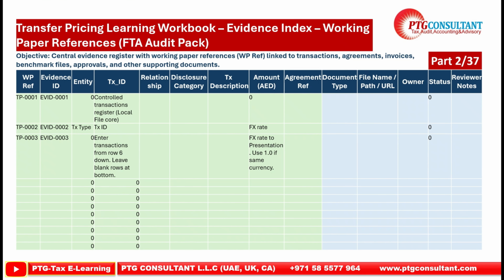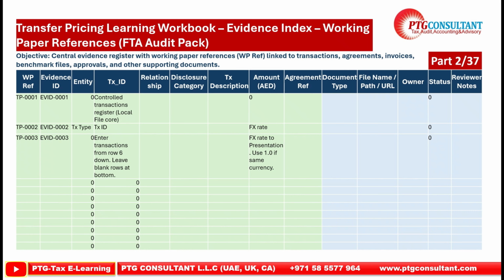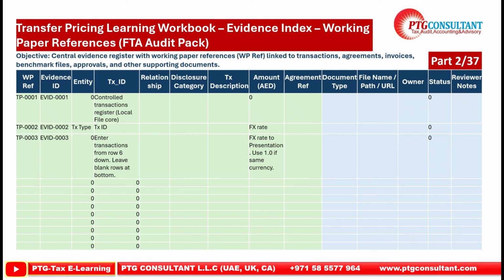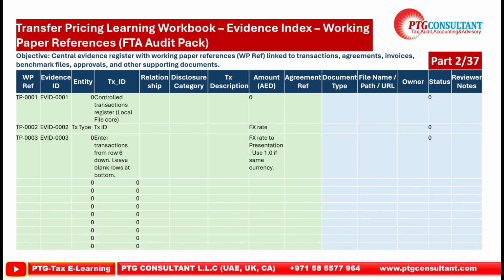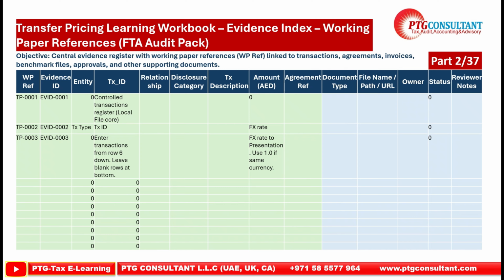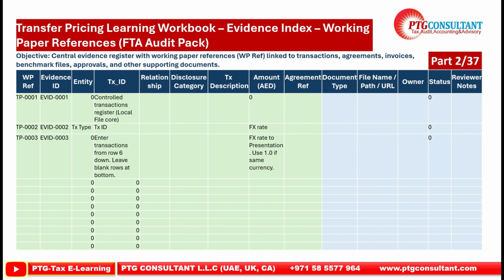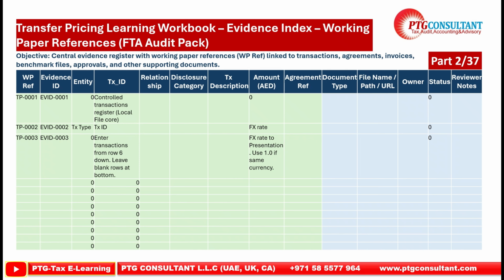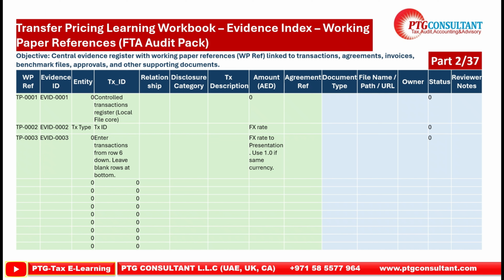Transfer Pricing UAE Workbook Part 2: Evidence Index & WP References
▶ Watch the full series in order (UAE Transfer Pricing Workbook – FTA Audit Pack – video 2 of 2)

Chapters:
0:00 Session introduction
1:00 Evidence index for FTA audits
3:00 Audit tips and key takeaway

Series: UAE Transfer Pricing Workbook | Part 2 of 37
Slide: Evidence Index – Working Paper References (FTA Audit Pack)

You’re watching Part 2 of 37 in our UAE Transfer Pricing Workbook series—built to support strong UAE transfer pricing compliance and help you prepare confidently for an FTA Compliance Audit.

In this part, we’re covering a very important audit-control sheet: the Evidence Index, also known as the Working Paper References register.
The objective here is simple but powerful: to create a central evidence register where every transaction and disclosure line can be linked to the right supporting documents—such as agreements, invoices, approvals, benchmark files, calculations, and other audit evidence.

What’s coming next:
In the next part, we will connect this evidence index to the transaction register and line-level disclosures, so you can clearly see how your TP Disclosure figures are built, reconciled, and defended during an FTA review.

Now, let’s walk through how this Evidence Index works—and why it matters in an audit.

Why the Evidence Index is critical for FTA Audit Readiness

During an FTA compliance audit, the authority will not only ask what you reported—they will ask how you can prove it.
This sheet gives you that proof in a structured way. It ensures traceability, consistency, and audit reproducibility—meaning an auditor can re-perform your logic and reach the same conclusion.

How to use the columns in this sheet

This Evidence Index is designed to work like a professional audit file.

WP Ref and Evidence ID:
These are your internal reference codes—so every item of evidence can be tracked and cross-referenced quickly.

Entity:
Identifies which UAE entity the evidence relates to—important for groups with multiple entities or branches.

Transaction Type and Tx ID:
Links the evidence directly back to a transaction record. This is crucial because FTA typically tests specific transactions, not just totals.

Relationship and Disclosure Category:
Confirms the related party relationship and the UAE TP disclosure category used in reporting—helping you defend categorisation decisions.

Transaction Description and Amount in AED:
Captures the narrative and the value. If FX is involved, keep the FX rate and conversion logic consistent and documented.

Agreement Reference and Document Type:
This is where you identify whether the support is a contract, invoice, memo, approval, benchmark study, or working calculation.

File Name / Path / URL:
This is the most practical part—your evidence link. In an audit, speed matters. You want to retrieve the exact document in seconds.

Owner, Status, and Reviewer Notes:
These fields help you manage workflow—who is responsible, what is completed, what is pending, and what needs review or correction.

Practical audit tip

If you want to look highly organised during an FTA audit, this is one of the best tools to have.
Make sure every material transaction and every high-risk category—such as services, royalties, and intercompany financing—has complete evidence, clear references, and a working trail.

Key takeaway

To summarise:
this Evidence Index turns your TP file into an audit-ready documentation pack. It reduces audit risk by ensuring every disclosed number is linked to evidence that is easy to find, easy to verify, and consistent with the transaction register.

This is Part 2 of 37, and we still have more important sections to cover—so to be continued.